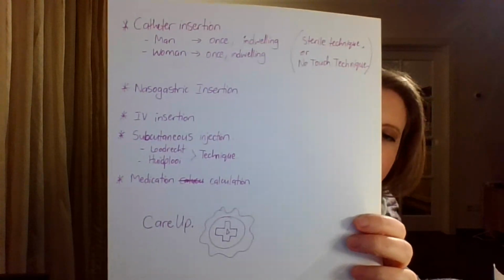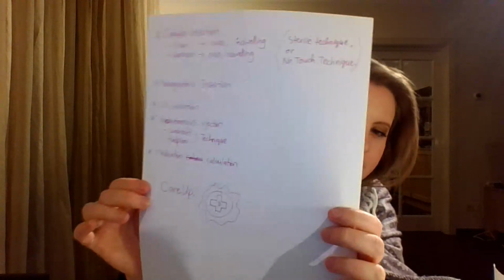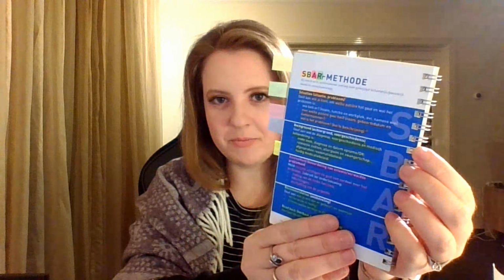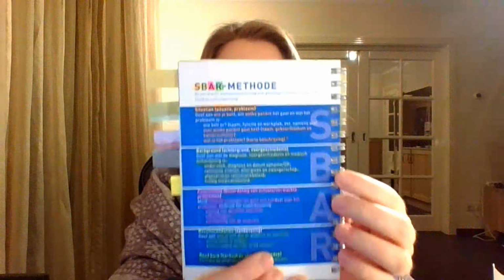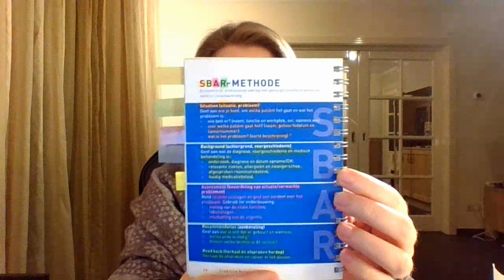Part 8: South African nurse working in the Netherlands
Further explanation about the test.